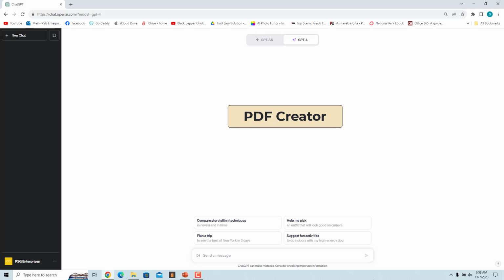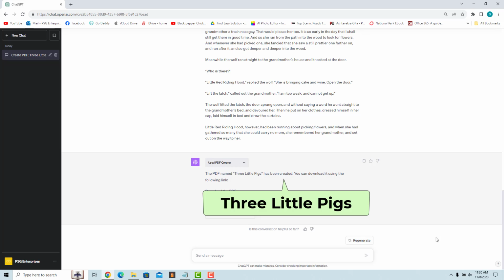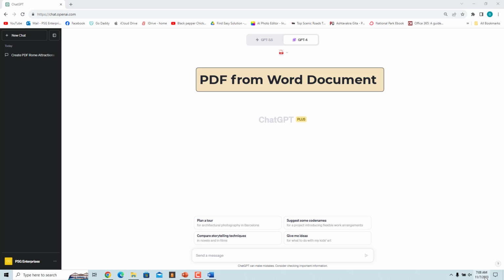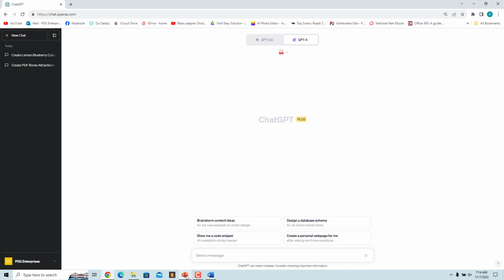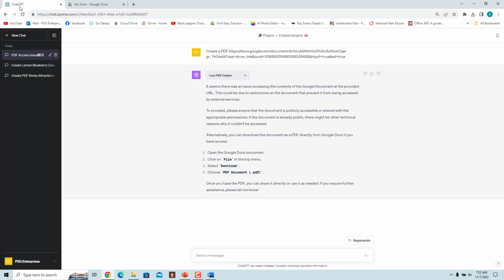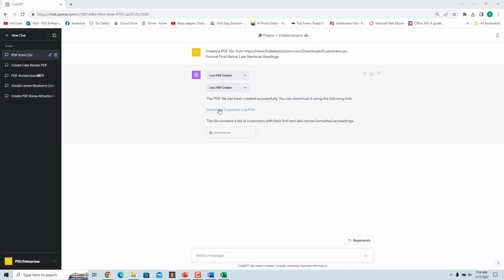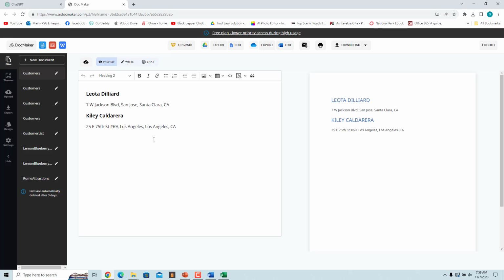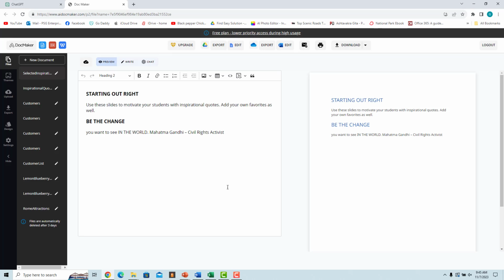How to Create PDF file using ChatGPT Plugin PDF Creator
PDF Creator is a ChatGPT plugin that enables users to convert various types of content into PDF format. You can create PDFs from Web pages, documents like word, Excel etc. This video explains the following

1. How to create PDF from plain text
2. How to create PDF from content formatted in Markdown
3. How to create PDF from Word document
4. How to create PDF from a document in Google drive
5. How to create PDF from a URL
6. How to create PDF from a CSV file
7. How to create PDF from Webpage
8. How to create PDF from Power point presentation (PPT file)